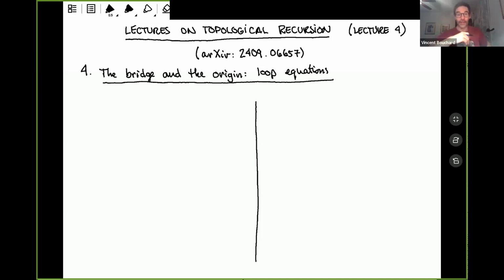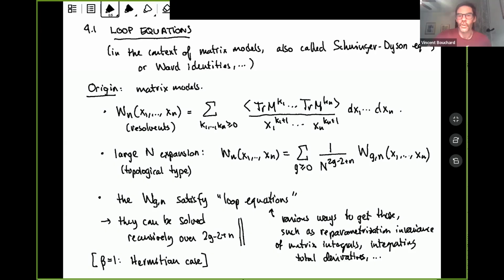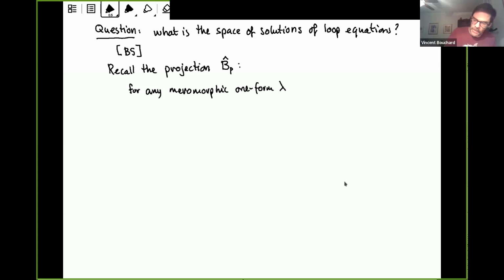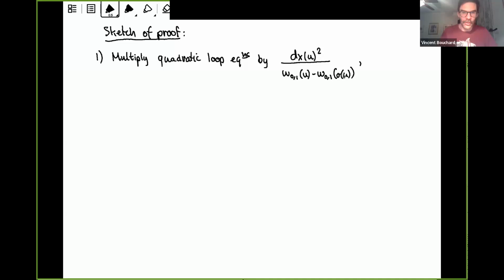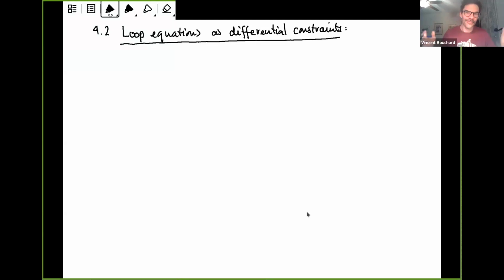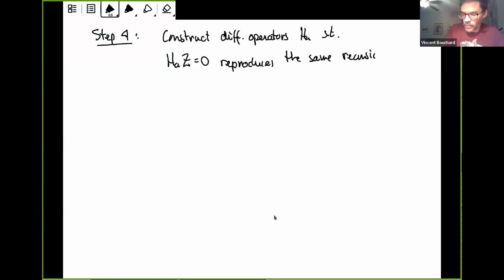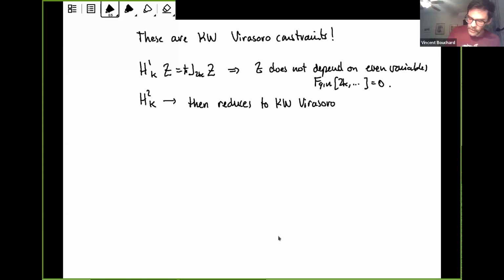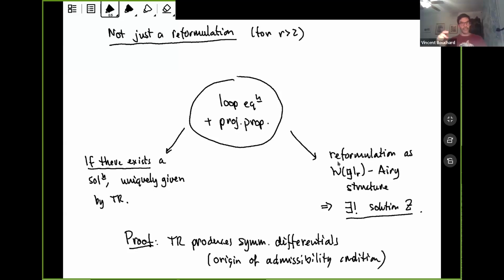Loop Equations | Topological Recursion - Vincent Bouchard (Part 4)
Topological Recursion (Vincent Bouchard, University of Alberta)
Fecha: martes 11 de marzo 2025